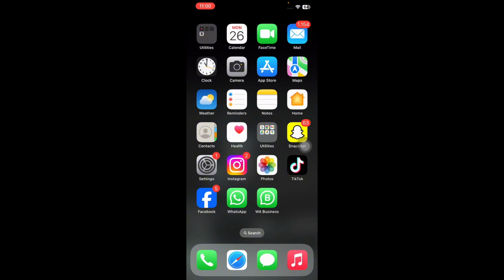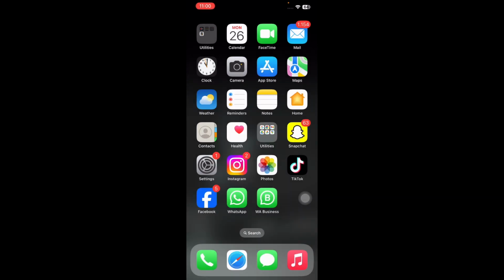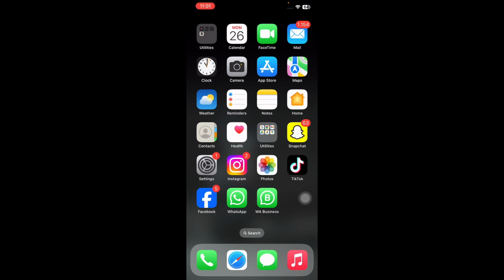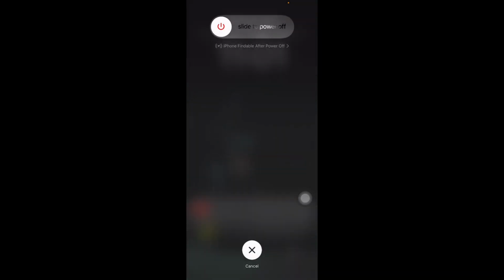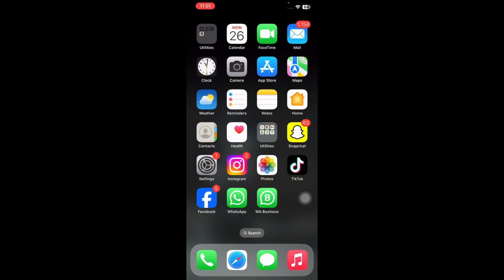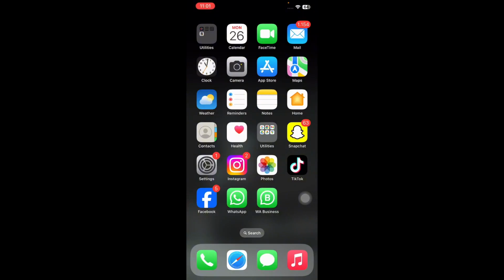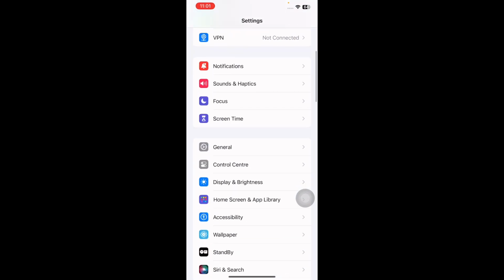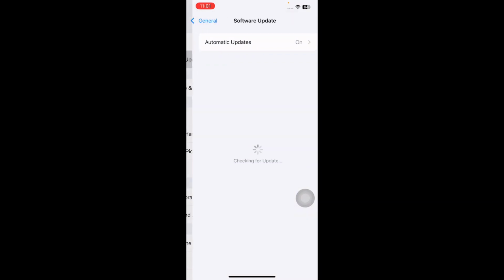How To Fix Blurry Camera Issue On iPhone On iOS 17.3